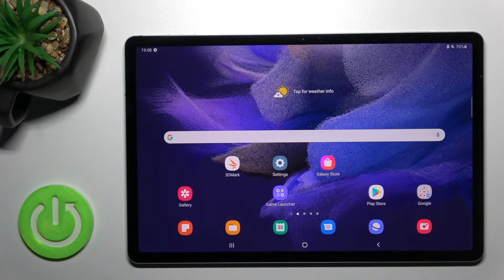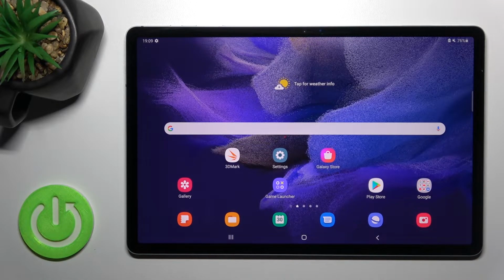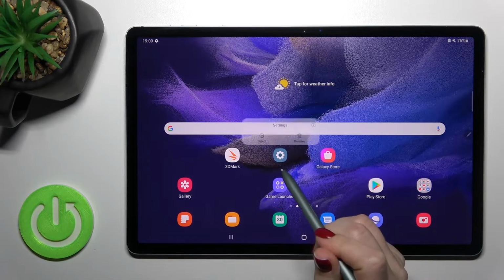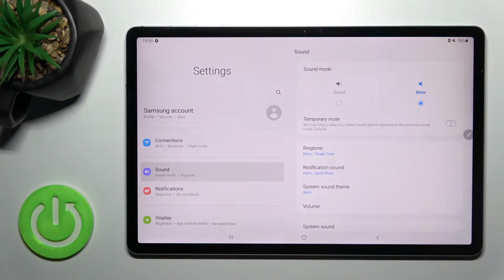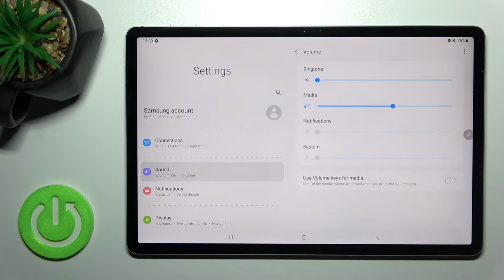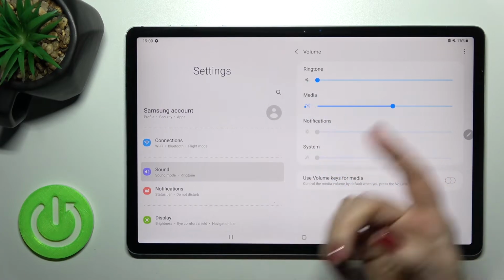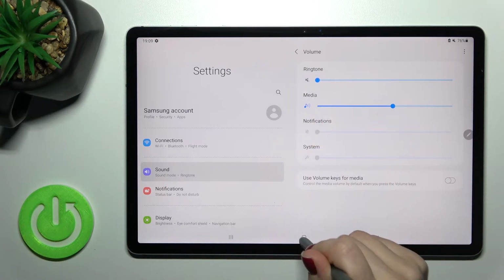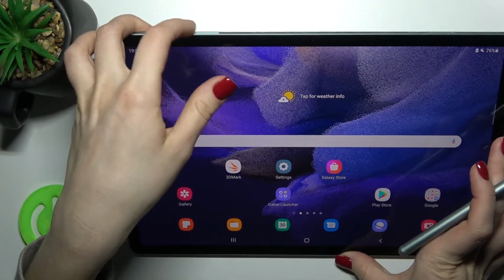How to Unmute Ringtone on Samsung Galaxy TAB S7 FE – Manage Sound Settings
Check more info about Samsung Galaxy TAB S7 FE:
Hi there! If you missed some calls and didn’t hear them, then most likely the sound of the ringtone on your Samsung Galaxy TAB S7 FE is muted. To avoid unpleasant situations when you miss important calls, you need to activate the ringtone volume on your Samsung Galaxy TAB S7 FE. If you don’t know how to do this, then we invite you to watch our video, in which our Specialist will show and tell you how to enter the sound settings on your Samsung Galaxy TAB S7 FE to turn on the volume of incoming calls.

How to Turn On Ringtone Volume on Samsung Galaxy TAB S7 FE?
How to Unmute Ringtone on Samsung Galaxy TAB S7 FE?
How to Activate Ringtone Volume on Samsung Galaxy TAB S7 FE?